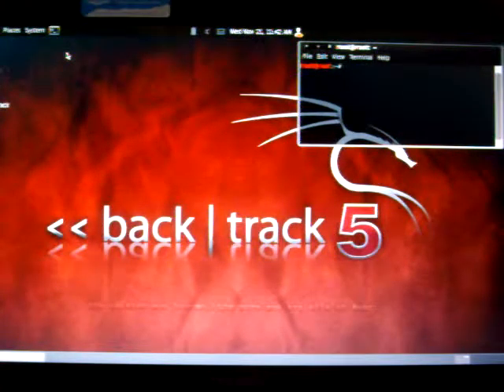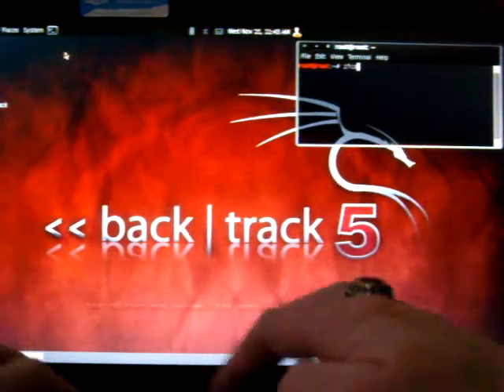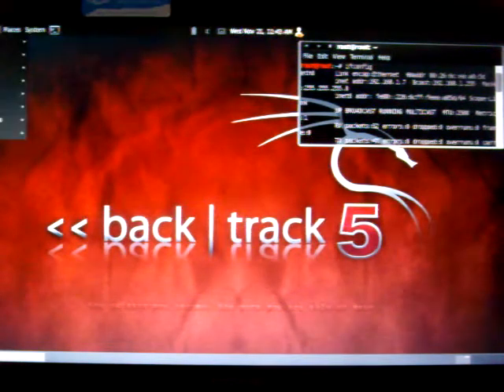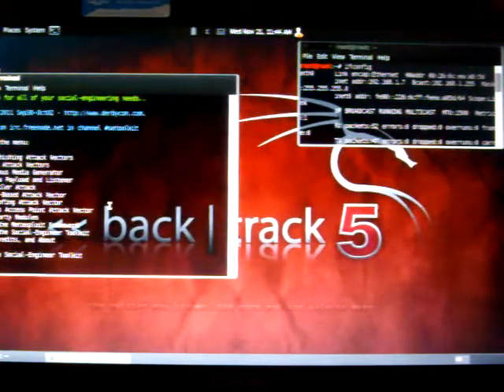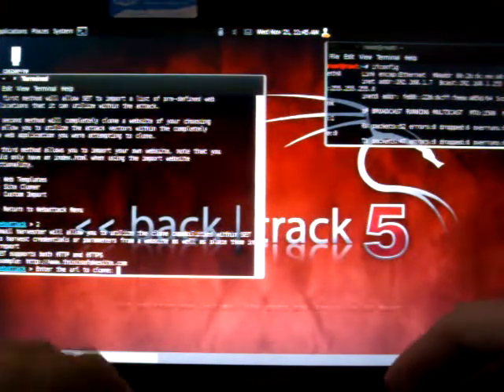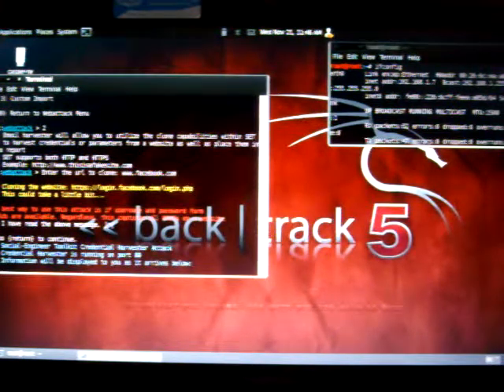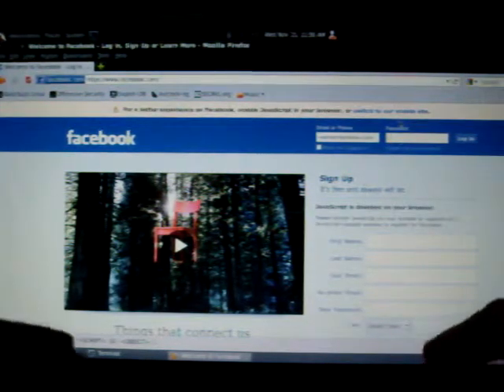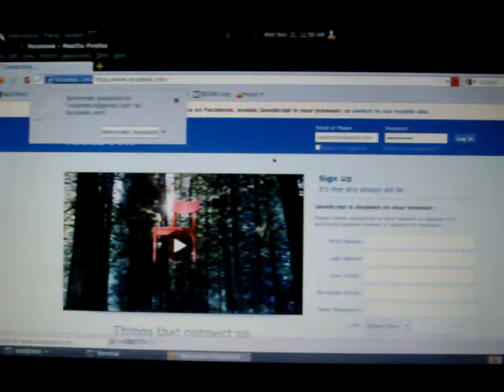Backtrack 5 SET how it can be used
video was created teaching a little bit about SET on backtrack 5 but dose not show everything you can do with SET.